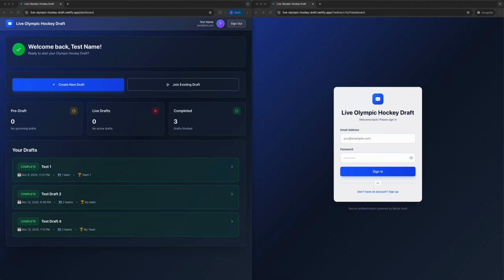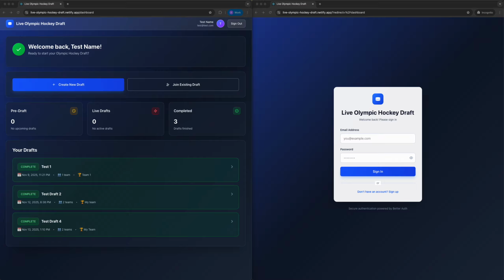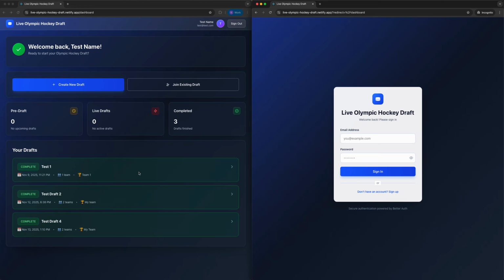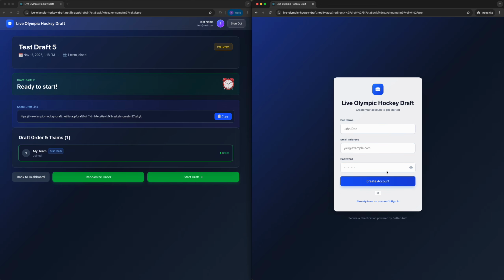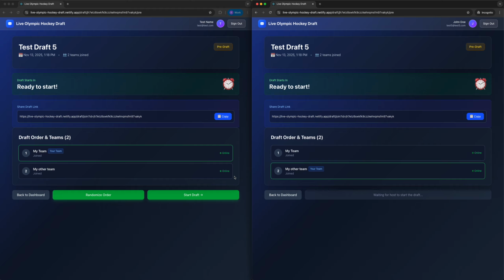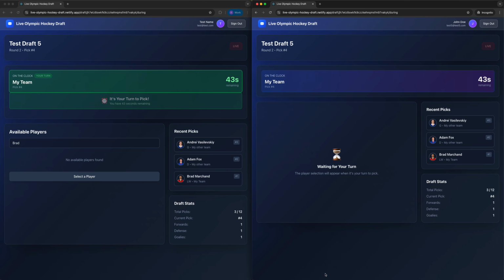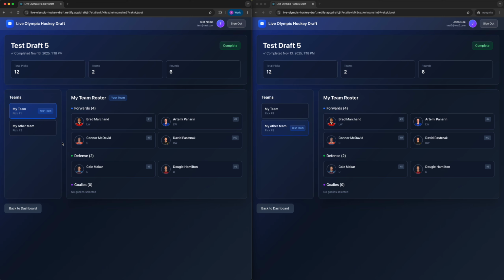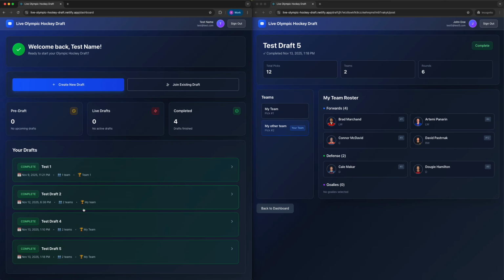Live Olympic Hockey Draft Demo - Tanstack Start Hackathon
Technologies Used: Tanstack Start Solid, Convex, Netlify, Better Auth